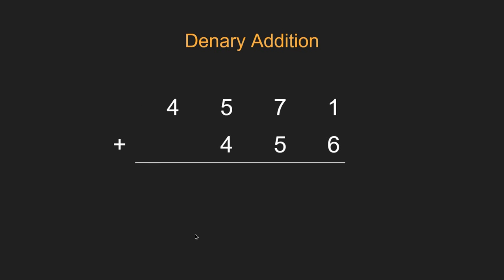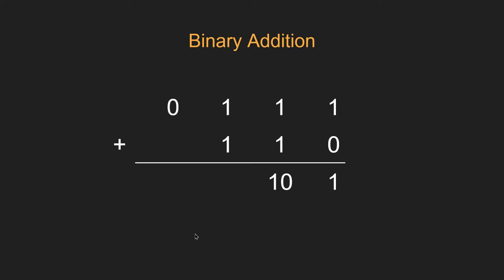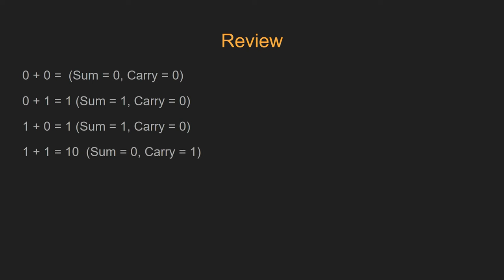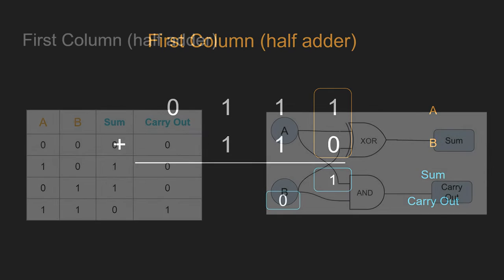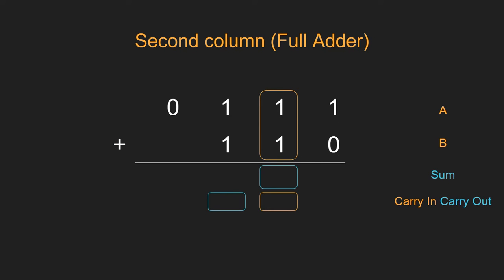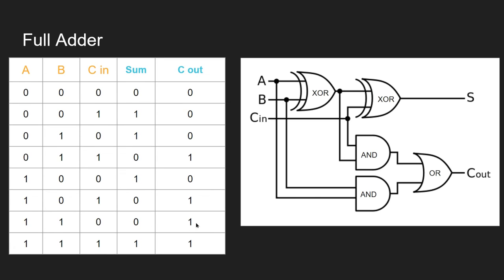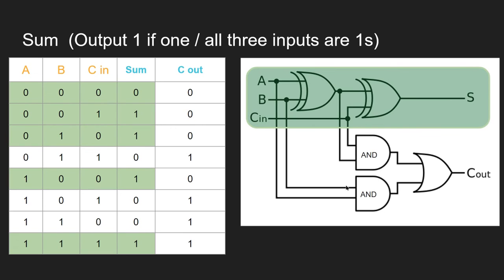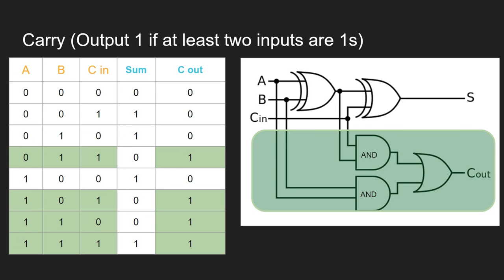Binary Addition, Half Adders & Full adders (part 1)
A walkthrough on how to do binary addition, as well as how this addition can be implement with logics gates using half adders and full adders.